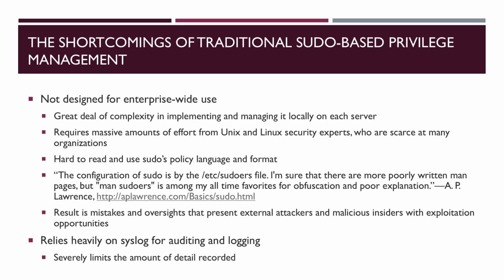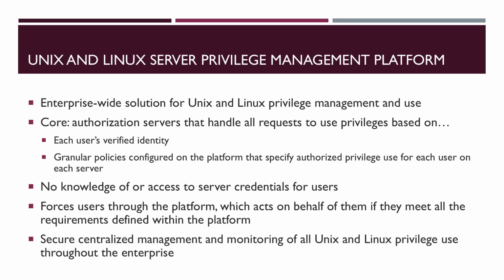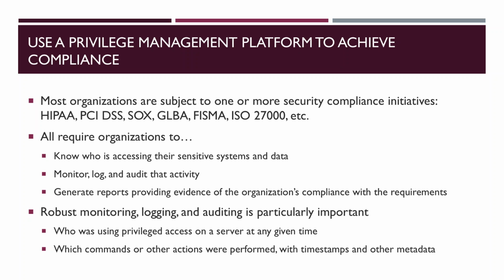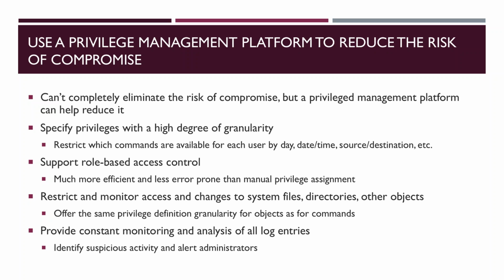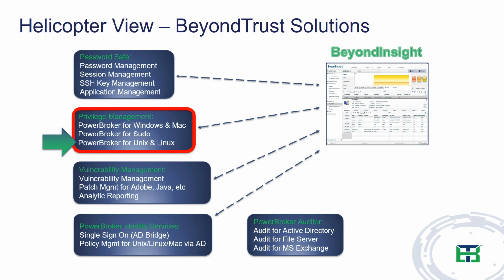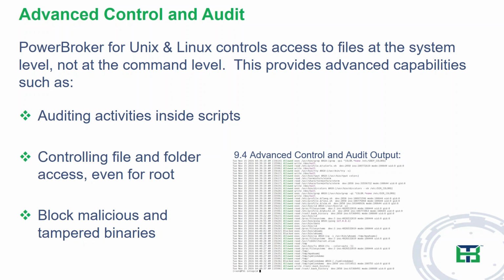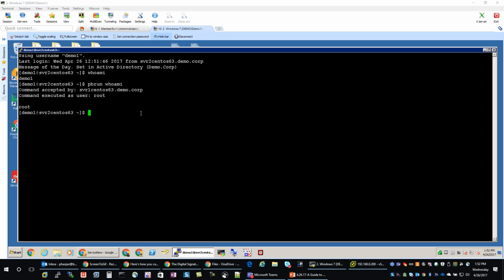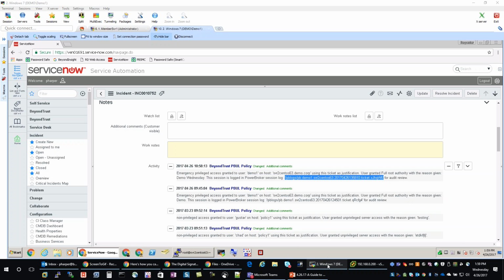A Guide to Replacing Sudo and Simplifying Unix and Linux Privilege Management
Lax privilege management practices make it easy for attackers to gain access to privileged Unix and Linux server accounts. They can use an account to jump from server to server in order to reach and compromise their ultimate target. Traditional sudo-based approaches to privilege management have proven unsuitable for enterprise-wide use, with modest benefits, huge labor requirements, and incredible complexity.

But is there a better alternative?

Join Unix/Linux Security Expert and Managing Consultant at CyberEdge Group, Karen Scarfone, in this on-demand webinar who will introduce attendees to the technology that's replacing sudo-based approaches: Unix and Linux server privilege management platforms. Karen will also discuss:

-Why sudo-based approaches are no longer sufficient to meet security and compliance needs
-What a Unix and Linux server privilege management platform is and how it works
-How a platform limits who has access to privileged accounts, helps your organization achieve compliance, and reduces the risk of compromise, while avoiding negatively impacting your organization's productivity